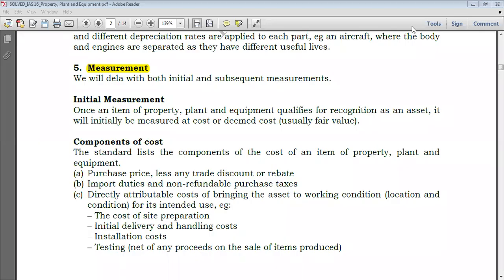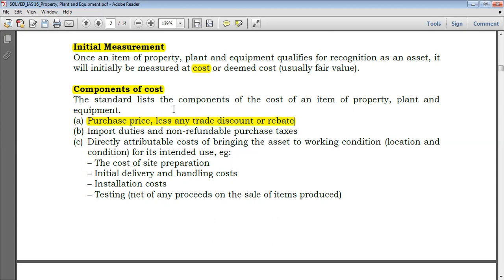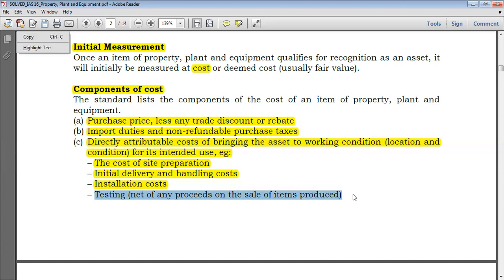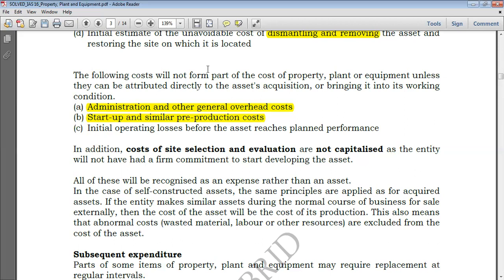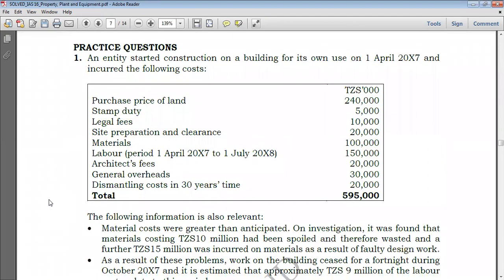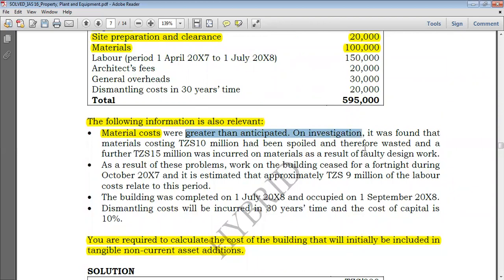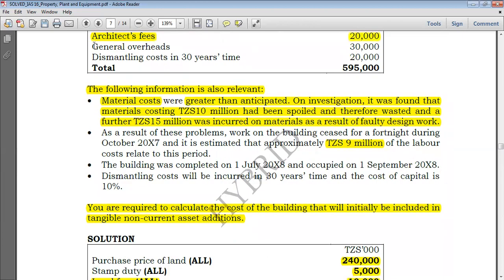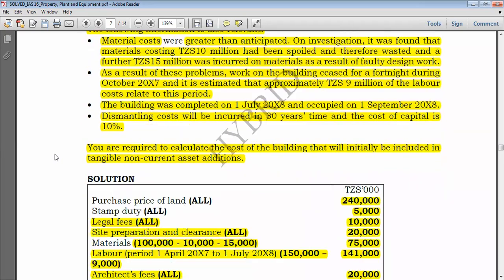IAS 16 Property, Plant and Equipment PART 2 | Initial Measurement worked example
IAS 16 PPE (Property, plant and equipment) part on initial measurement with a worked example is explained.